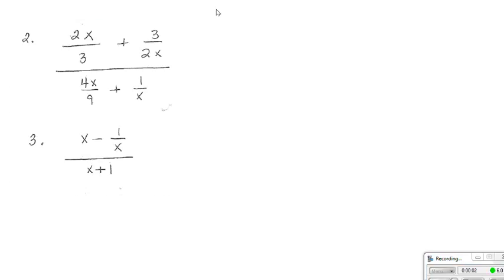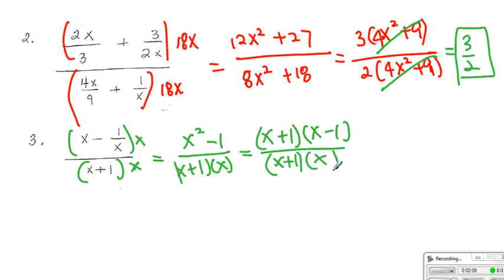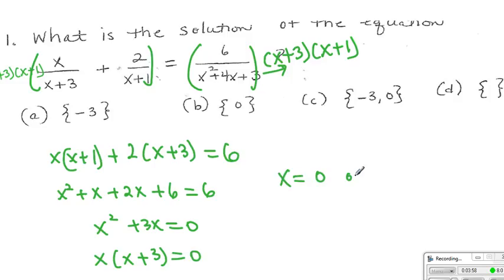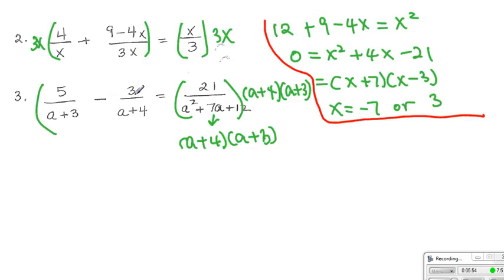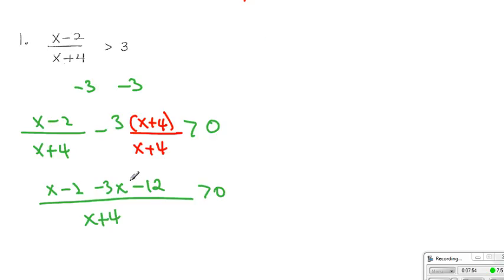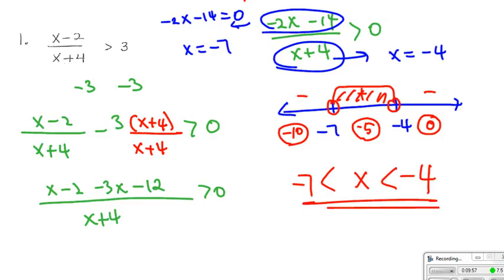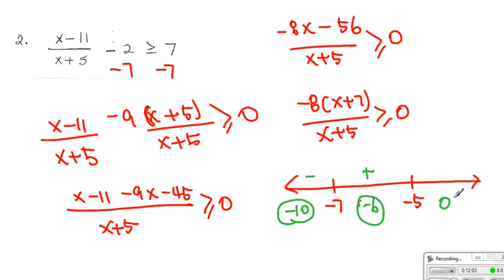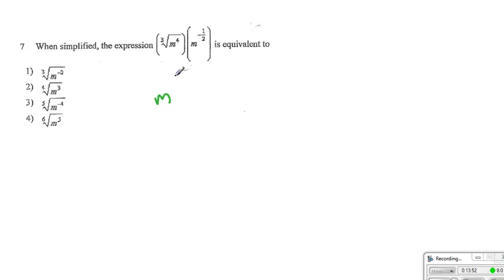Alg2 midterm review 2